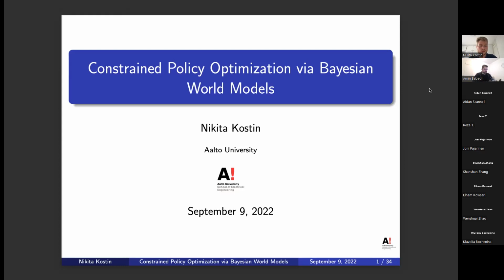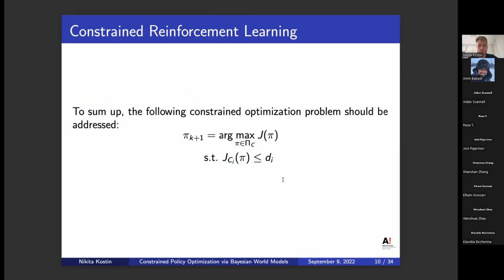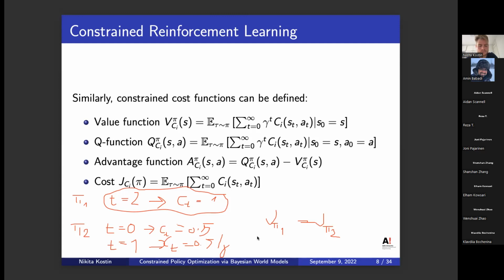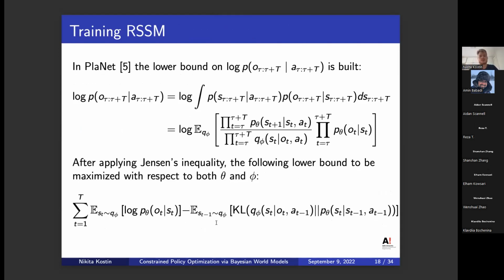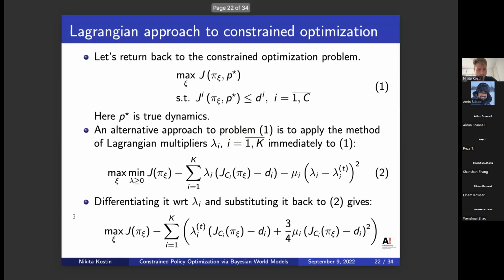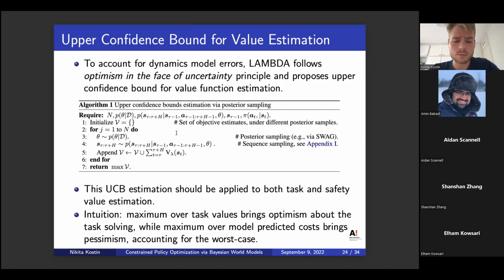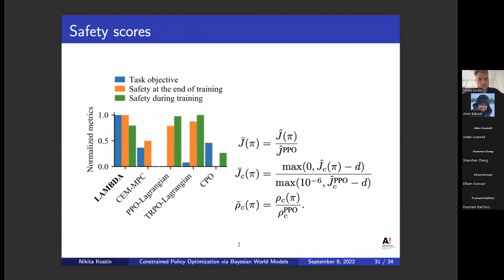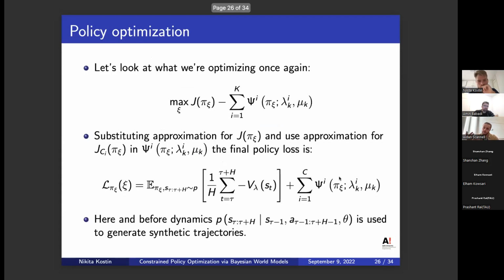Constrained Policy Optimization via Bayesian World Models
This video is part of the Reinforcement Learning (RL) reading club organized by Aalto Robot Learning Lab at Aalto University, Finland.

In this session, we read this paper:
Yarden As, Ilnura Usmanova, Sebastian Curi, Andreas Krause, 2022. Constrained Policy Optimization via Bayesian World Models. International Conference on Learning and Representation (ICLR).
Presenter: Nikita Kostin